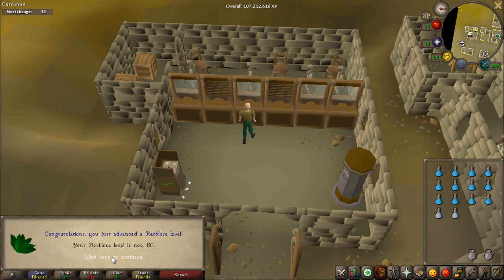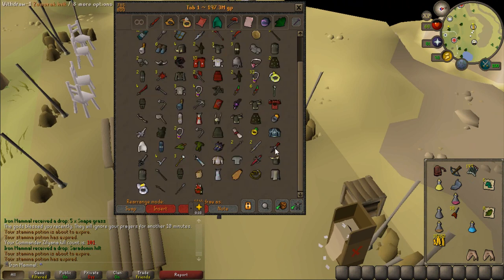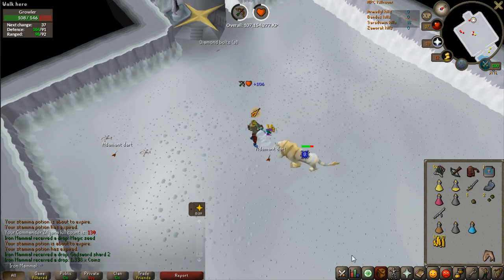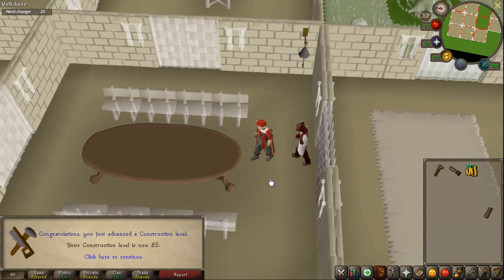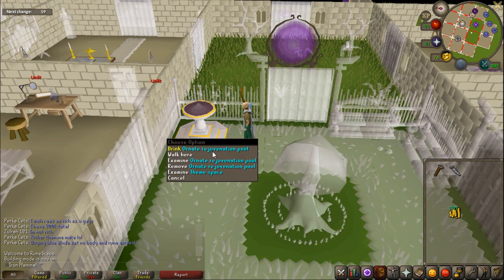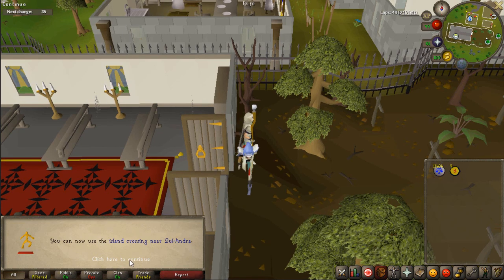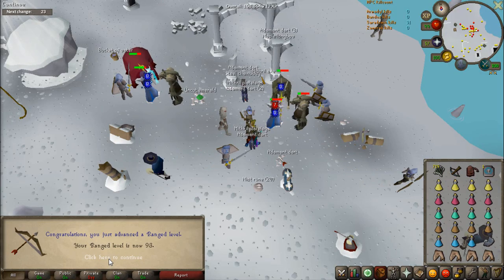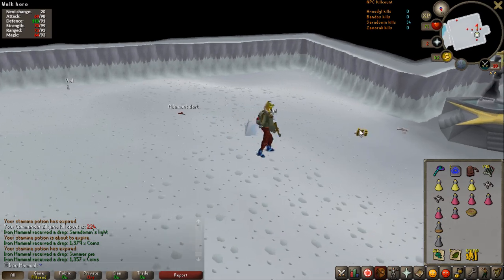Oldschool Runescape - 2007 Iron Man Progress Ep. 48 | Iron Mammal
Hey everyone, welcome back to my Oldschool Runescape Iron Man Series! This series is based on the progression of my Oldschool Runescape Iron Man account: Iron Mammal. I don't have any goals set in stone for the account, my only goal is to have fun and play the account until I get bored of it!

Join my cc in game : Mr Mammal